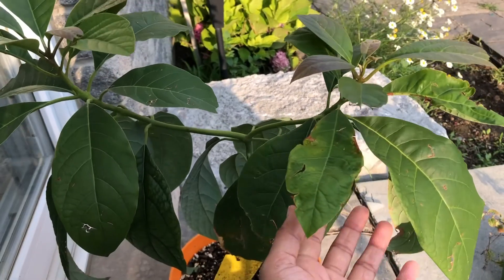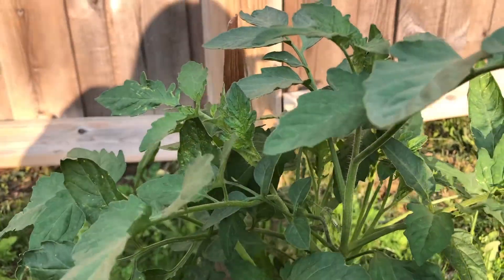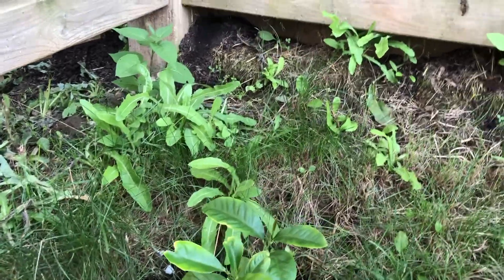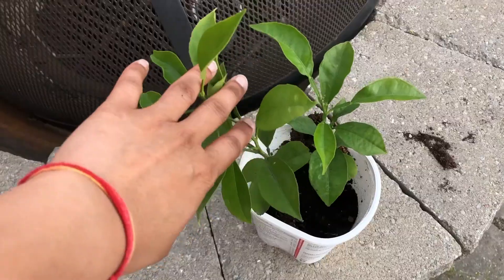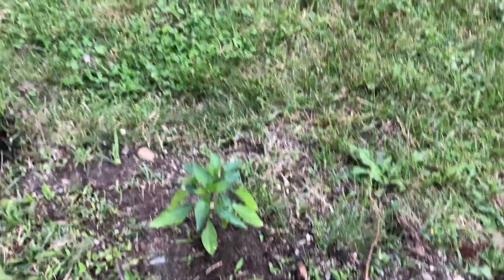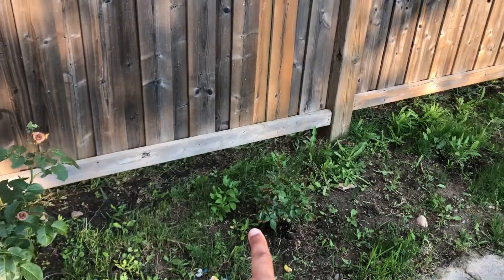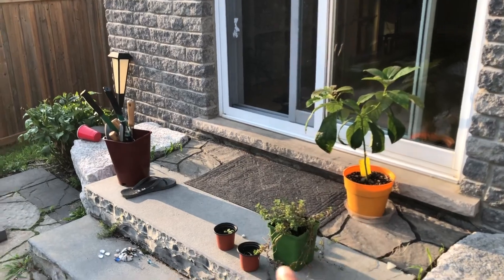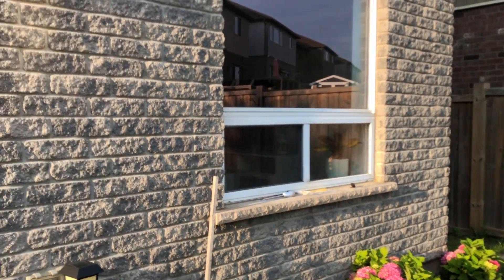Tomato, Avocado & Dandelions growing updates | Backyard tour | Plants in my garden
I show you how my current backyard looks like and introduce you to the plants in my garden. I also share the growth updates for Tomato, Avocado and Dandelions and how it's working out for me.

Currently I have the below plants in my backyard:  Tomato, Mint, Parsley, Pepper(Bell), Pepper (Chili), Strawberry, Rose, Hydrangea, Marigold, Wildflowers, Mock orange, Forget me not, Orange and Lemon

I'm planning to design/ maintain my lawn, which has been neglected since a long time. I will add new plants and strive to make it beautiful. Please join me in my journey :)

Thanks,
Neha